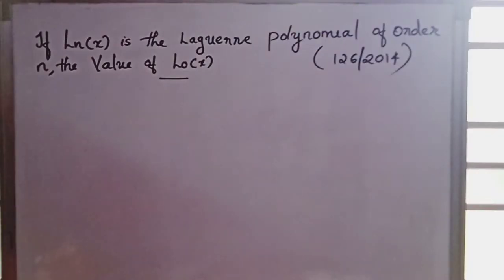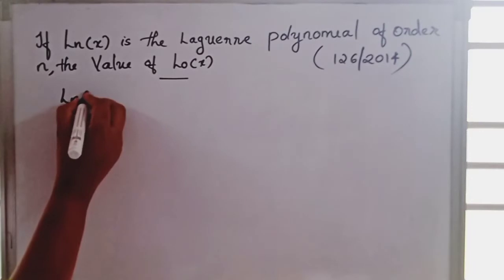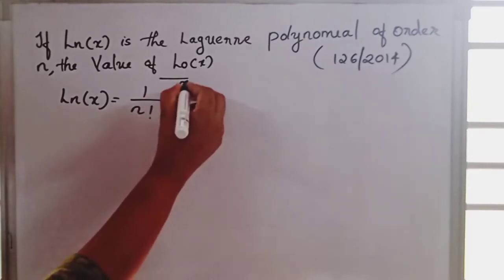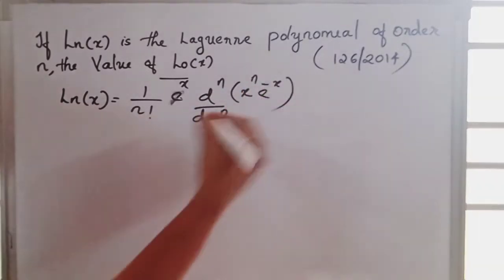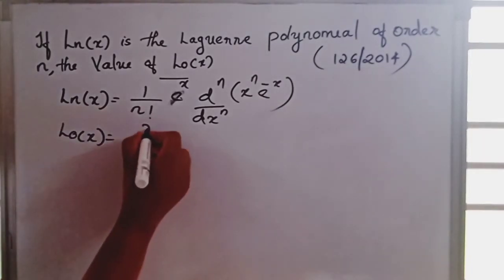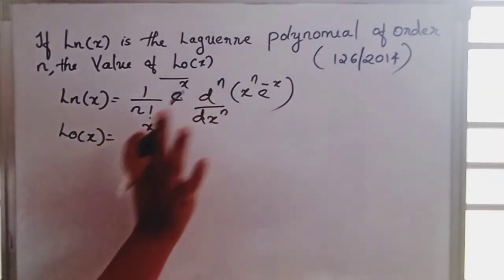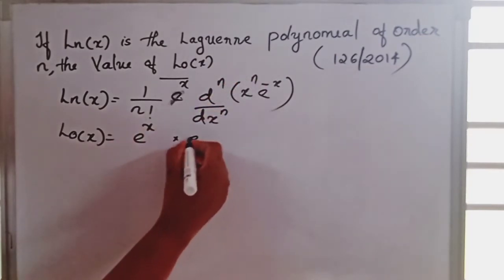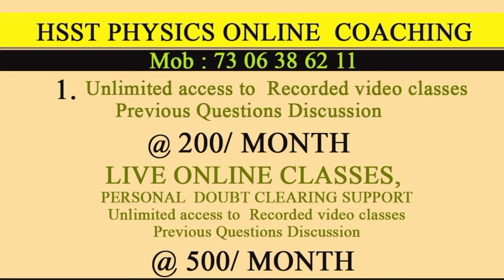HSST PHYSICS PREVIOUS QUESTION PAPER | SOLVED QUESTIONS | MATHEMATICAL PHYSICS | NO 6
HSST PHYSICS ONLINE  COACHING
1. Unlimited access to  Recorded video classes
Previous Questions Discussion
@ 200/ MONTH

2.LIVE ONLINE CLASSES,
PERSONAL  DOUBT CLEARING SUPPORT
Unlimited access to  Recorded video classes
 Previous Questions Discussion
@ 500/ MONTH

HSST PHYSICS PREVIOUS QUESTION PAPER | SOLVED QUESTIONS |QUANTUM MECHANICS | NO 3